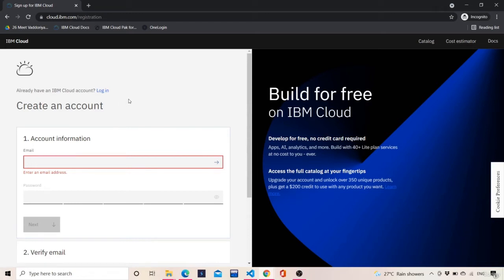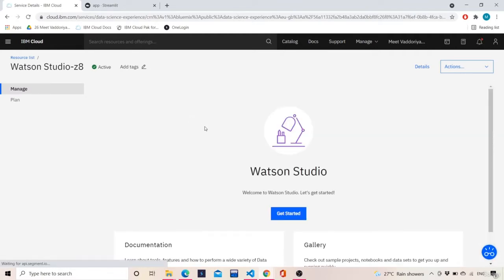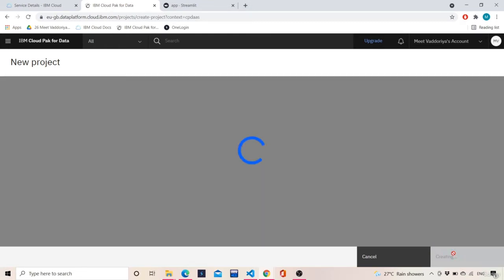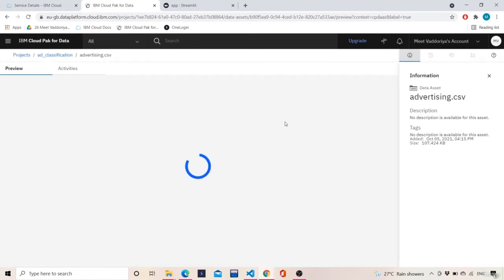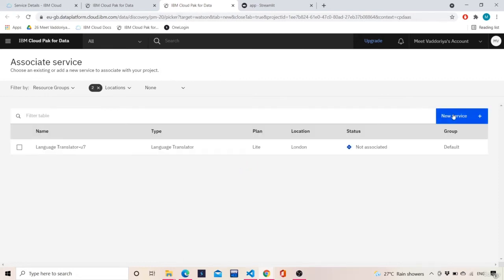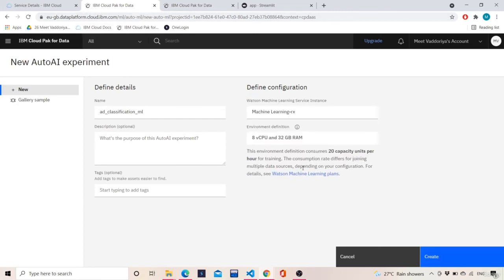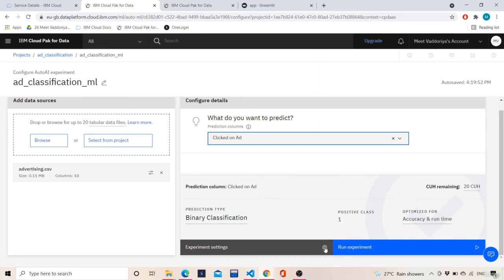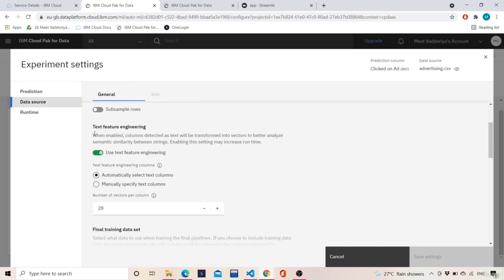3 Setting up Watson Studio Part 1